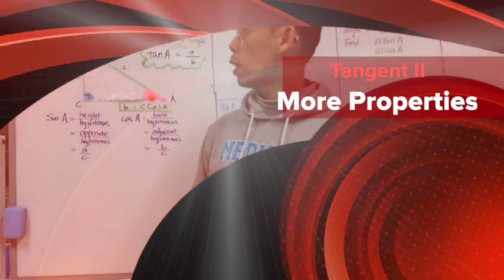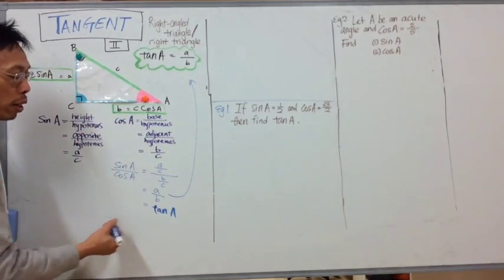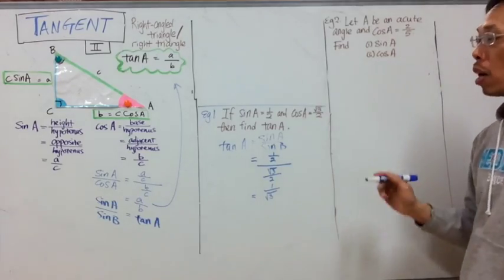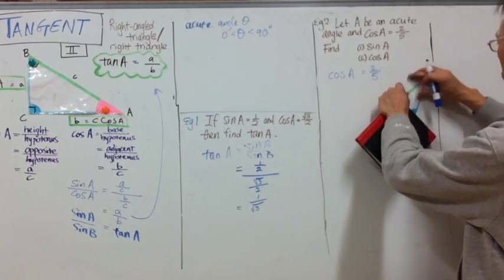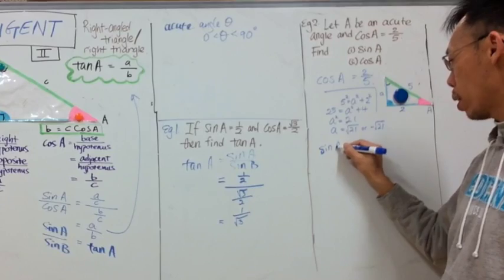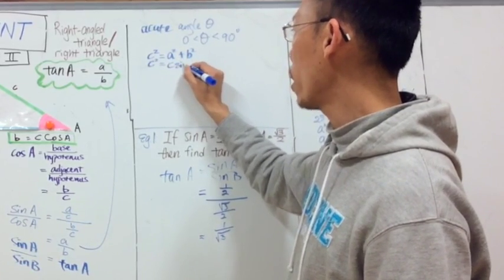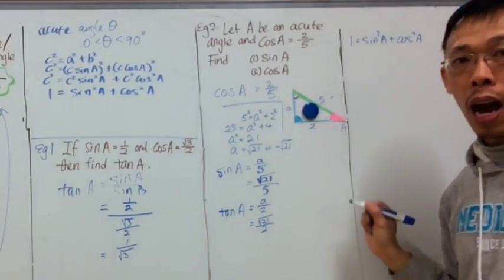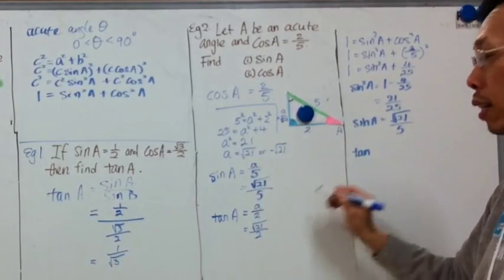Tangent II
This video is about Tangent II